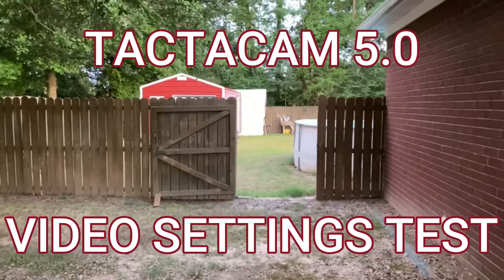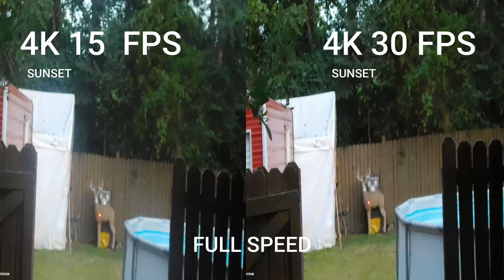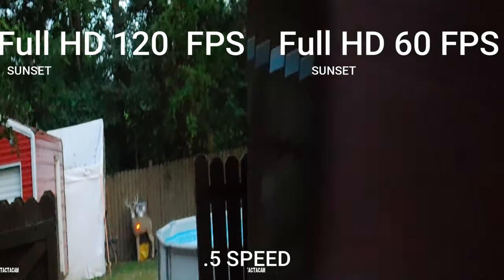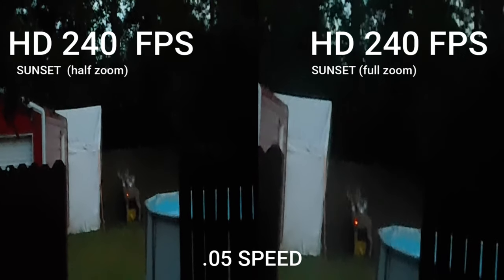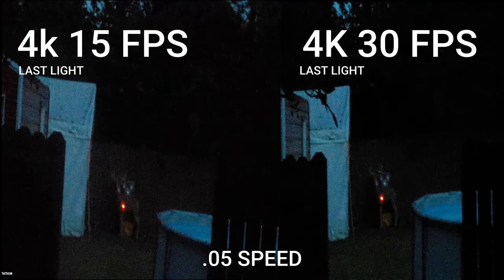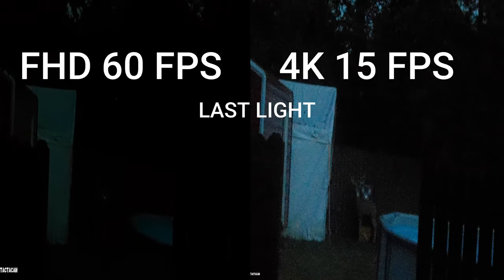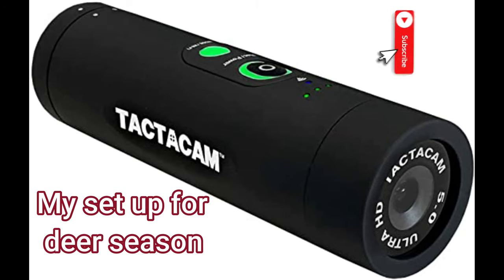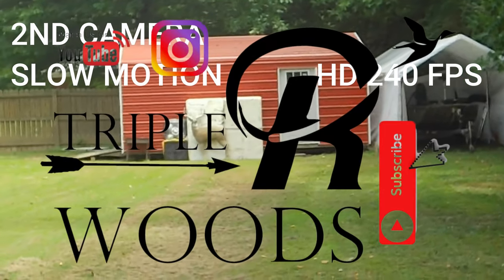Tactacam 5.0 Deer Hunting Video Settings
Testing the different video quality settings on the Tactacam 5.0 to use during deer season.